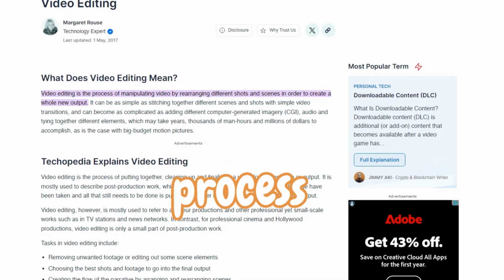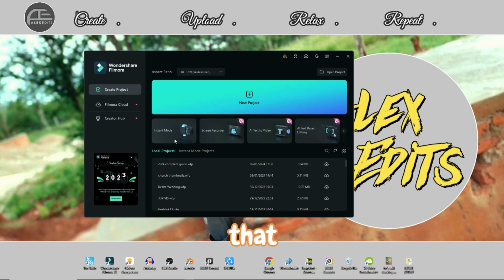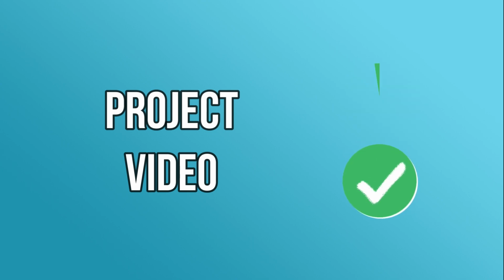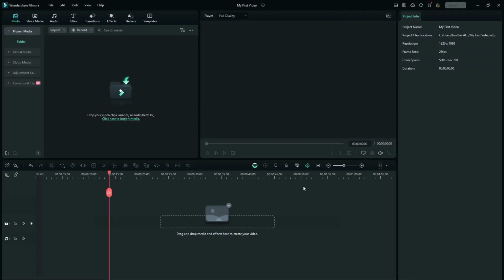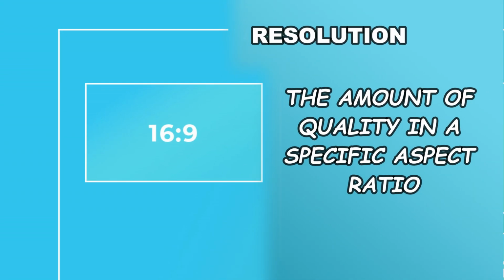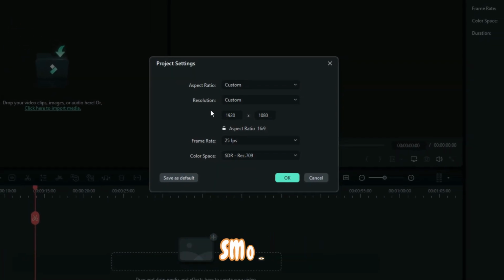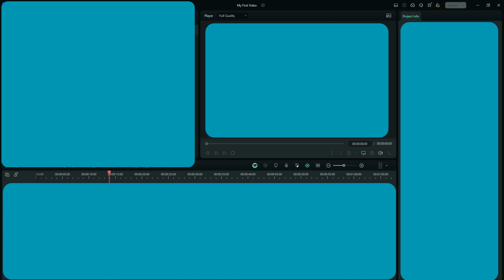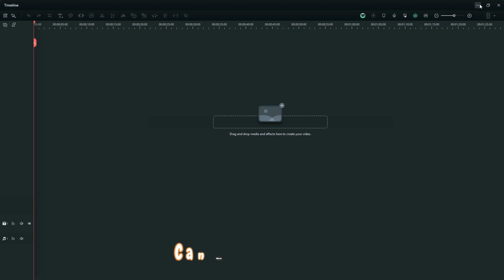The Perfect Introductions to the ULTIMATE Filmora Course of 2024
hello friends, This is a complete beginner's guide to video editing.